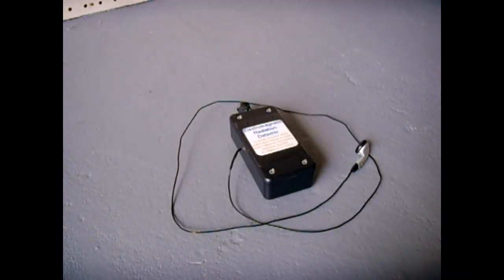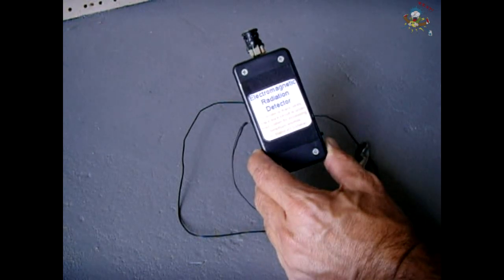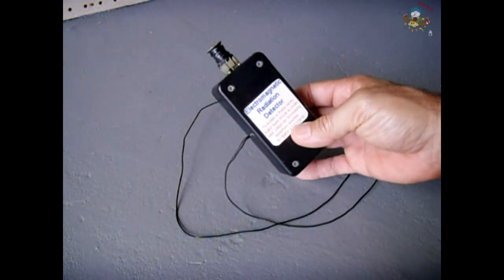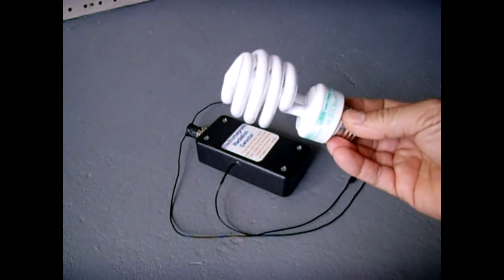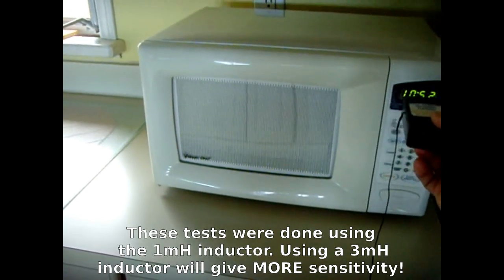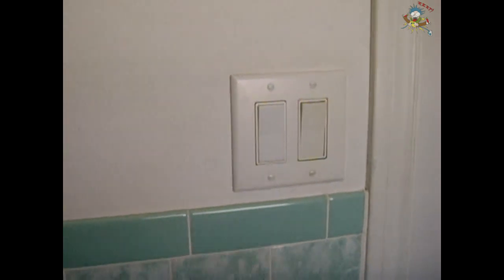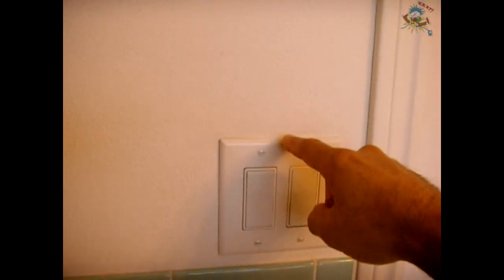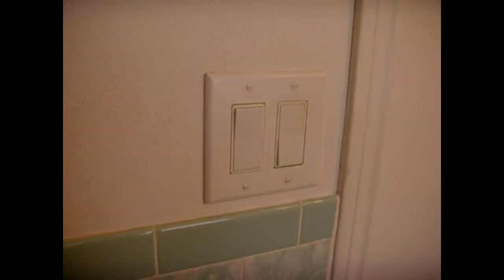How To Locate Wires In Walls(EMF Detection)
Learn how to locate wires in walls with this simple EMF detection circuit that's ideal for AC 120v/240v wire tracing. Also can be used to identify/trace active cable/satellite coax wires within close distance. I have used this circuit to trace live mains wires underground as well, just as long as the wires to be traced are UF romex, in pvc, and not too deep below soil or concrete. Sensitivity is determined by the inductor(sensor), and amplifying circuit.

*** If you enjoy watching the videos on this channel, then please show your support by SUBSCRIBING, posting links to my videos on other websites & blogs, rating a "Thumbs Up", and also watching my video playlists.***